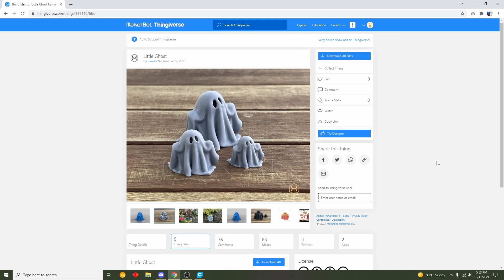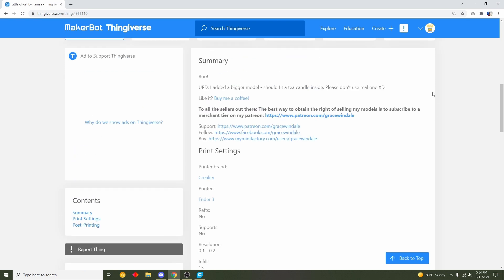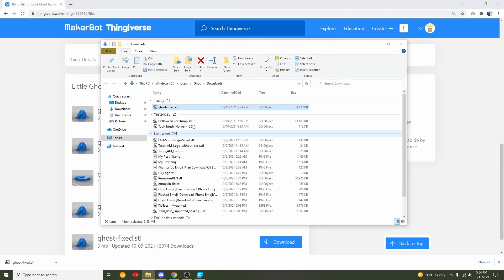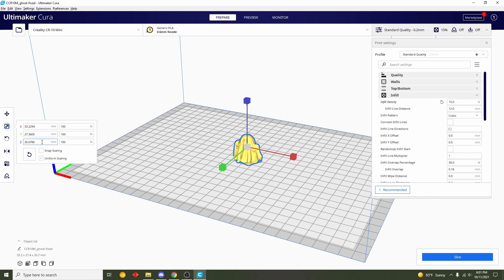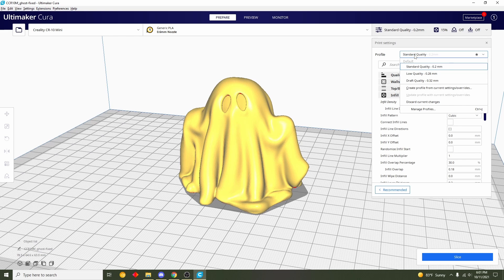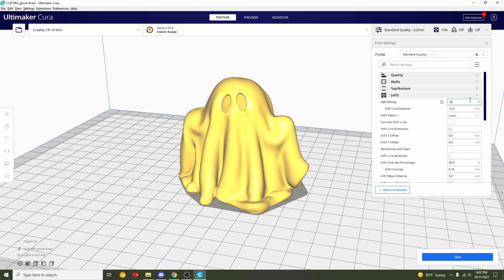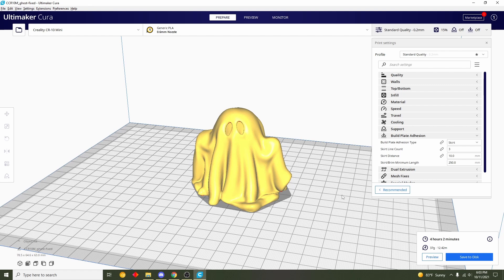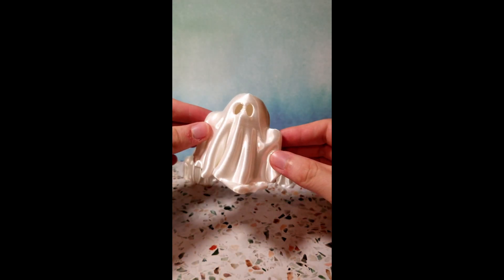How to 3D Print a Little Ghost - Complete Beginner Tutorial - 👻👻👻 - Halloween (Thingiverse)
3D printing is a technique of creating a physical thing from a three-dimensional digital model by depositing numerous thin layers of a material. 3D printing is a technology that stimulates and drives innovation by allowing for unparalleled design freedom while also reducing prohibitive costs and lead times. 3D printing has evolved from an industrial development and manufacturing process in recent years, as the technology has grown more affordable to small businesses and even individuals.